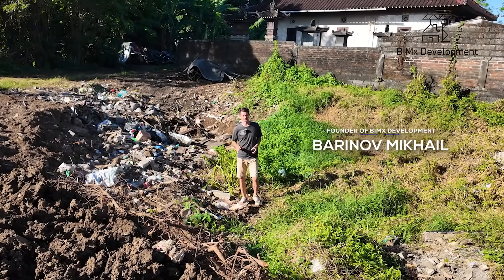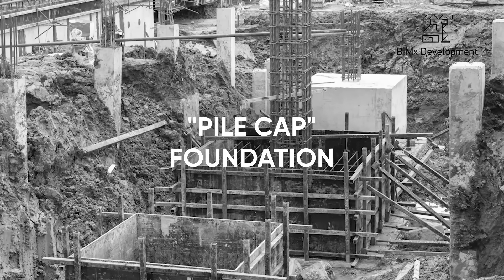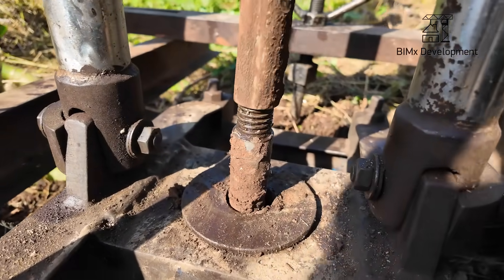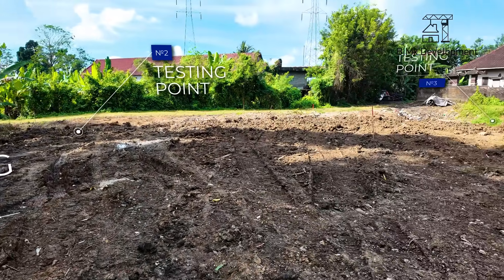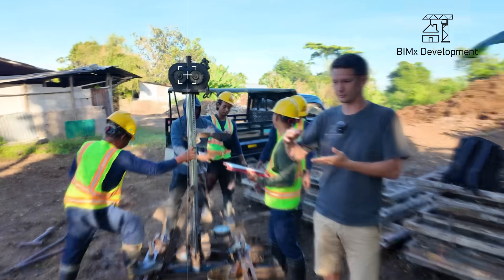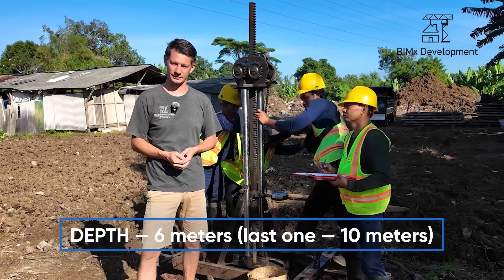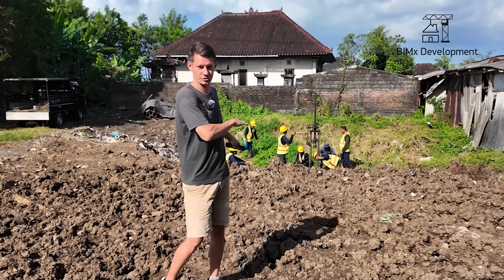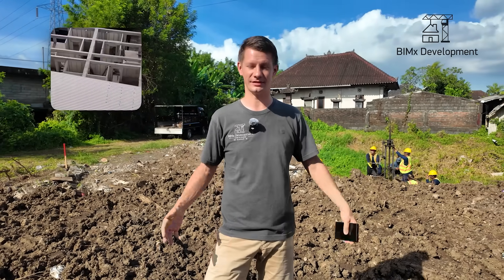This Is Why You MUST Do a Soil Test Before Building! Bali Construction DANGER Explained